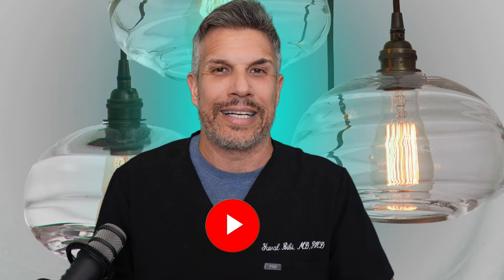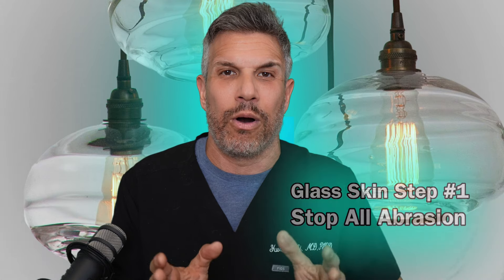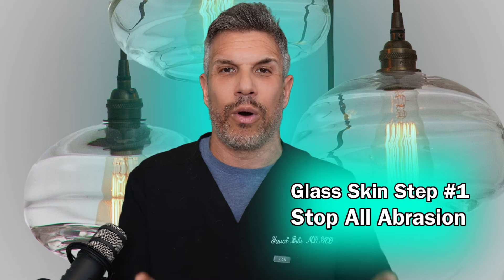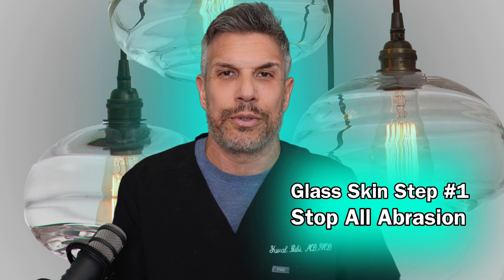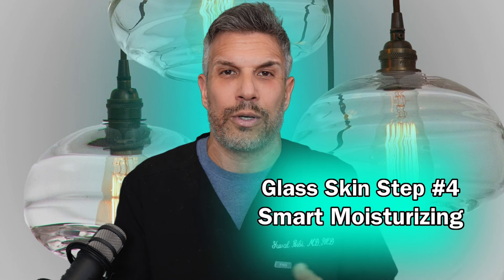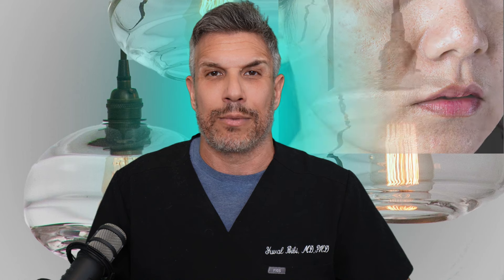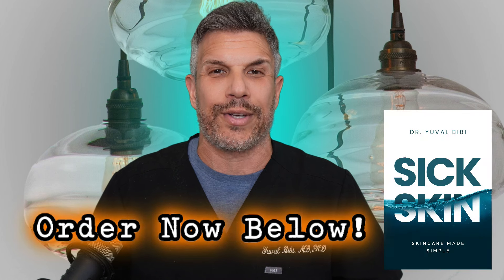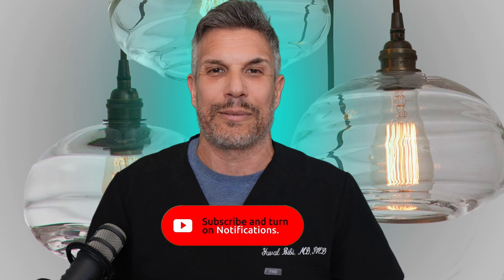Glass Skin Perfection For Less Than $1!!!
Glass skin is the latest trend in skincare culture. Here's how you can achieve it for less than $1 a day. Seriously.

Yuval Bibi, MD/PhD - Board Certified Dermatologist